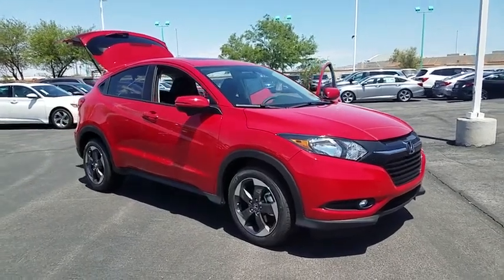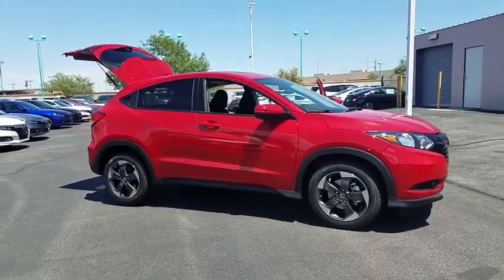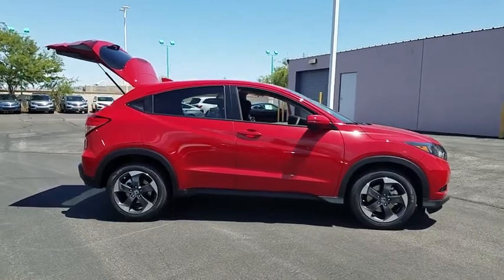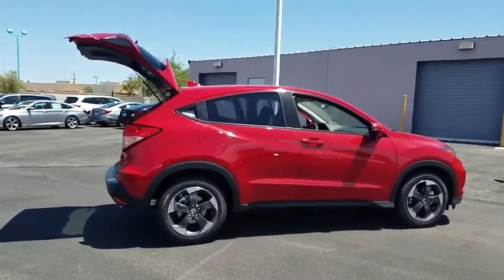2018 HONDA HR-V Henderson, Las Vegas, Laughlin, St George, Flagstaff, AZ H181978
Milano Red [LISTING TYPE] 2018 HONDA HR-V available in Henderson, Arizona at Findlay Honda Henderson. Servicing the Las Vegas, Laughlin, St George, Flagstaff, AZ area.

Sunroof, Heated Seats, iPod/MP3 Input, Bluetooth, Back-Up Camera, Alloy Wheels. EPA 34 MPG Hwy/28 MPG City! Milano Red exterior and Black interior, EX trim. Warranty 5 yrs/60k Miles - Drivetrain Warranty; CLICK NOW!br /br /KEY FEATURES INCLUDEbr /Sunroof, Heated Driver Seat, Back-Up Camera, iPod/MP3 Input, Bluetooth. Rear Spoiler, MP3 Player, Keyless Entry, Privacy Glass, Steering Wheel Controls. Honda EX with Milano Red exterior and Black interior features a 4 Cylinder Engine with 141 HP at 6500 RPM*. br /br /EXPERTS ARE SAYINGbr /The steering has a pleasant and natural feel to it. It relays enough information about what the front tires are doing to give you confidence as you drive around turns. It's also an easy car with which to navigate a tight parking lot. -Edmunds.com. Great Gas Mileage: 34 MPG Hwy. br /br /Horsepower calculations based on trim engine configuration. Fuel economy calculations based on original manufacturer data for trim engine configuration. Please confirm the accuracy of the included equipment by calling us prior to purchase. br /